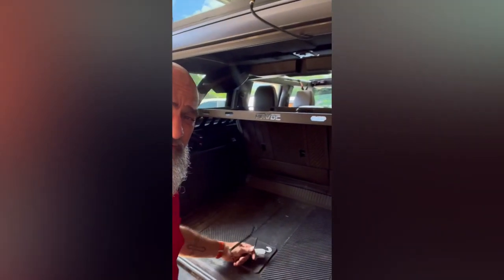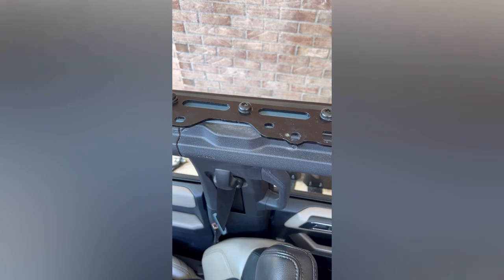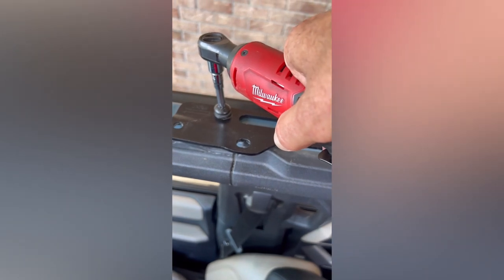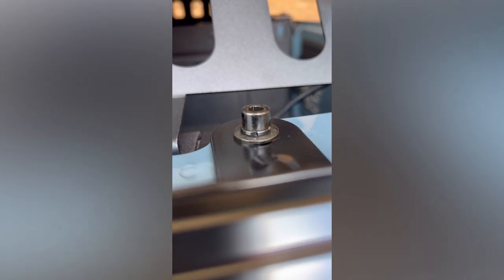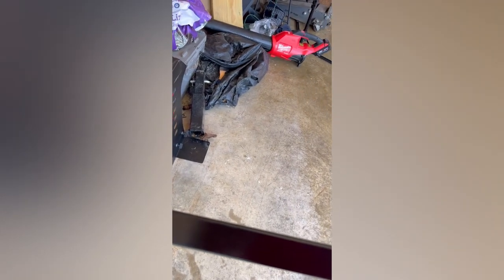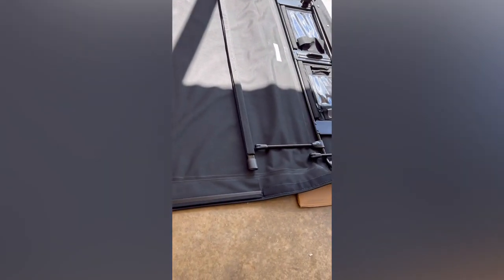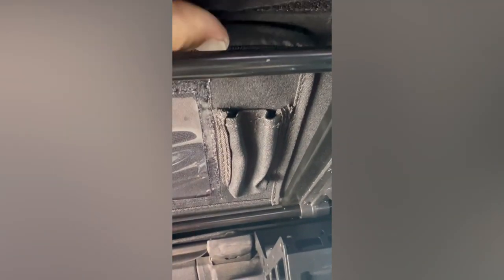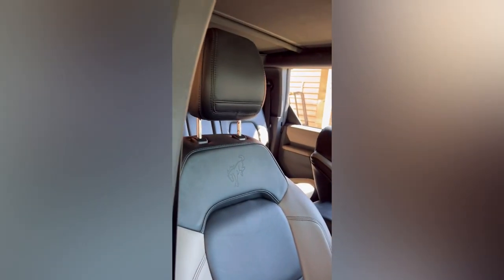Havoc OffRoad Rampage Trailview Soft Top install and rear cargo shelf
Tim walks us through the Rampage Soft Top Kit Kit Fastback Frameless 4-Door Bronco install and shows off the rear cargo shelf on his 2022 Wildrak!